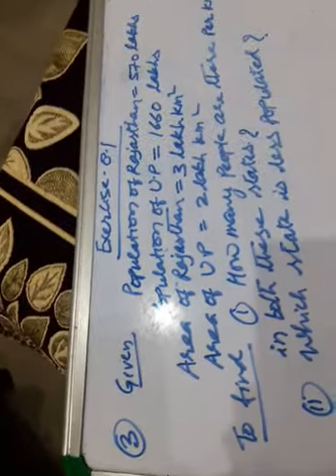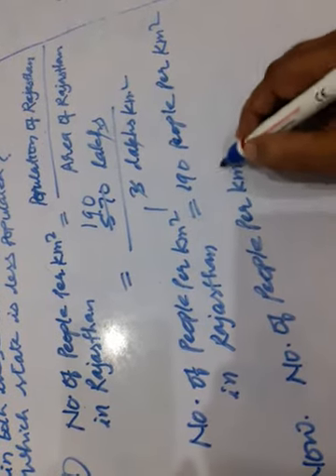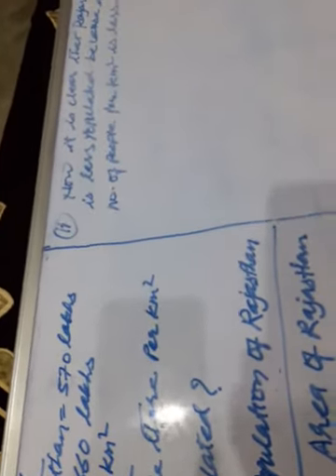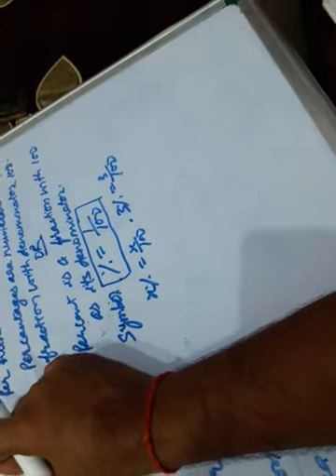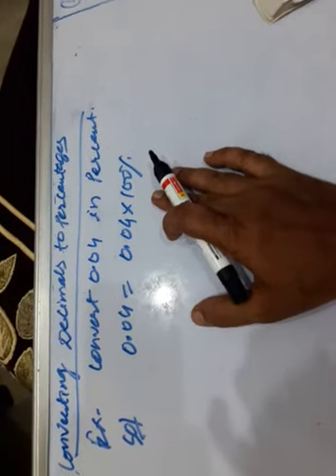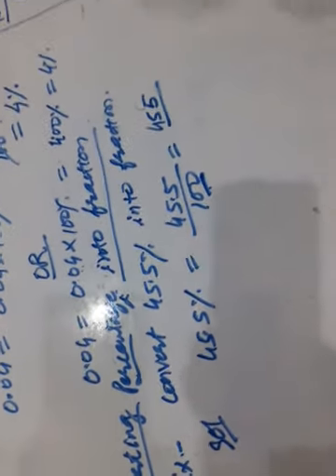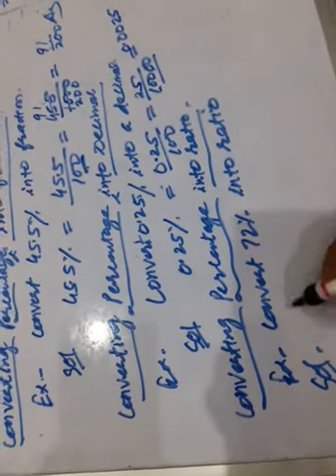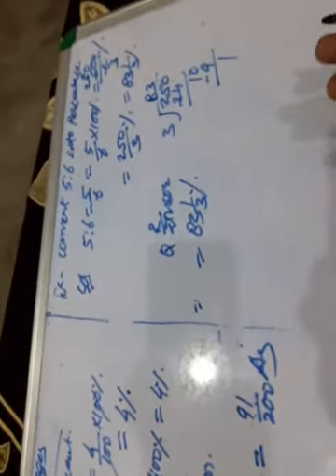Krishna Gopal Tripathi,TGT(Maths),K.V.Old Cantt.Allahabad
Class-7, Percentage,decimal,fraction,ratio and their interconversion. Chapter-6, Comparing Quantities.